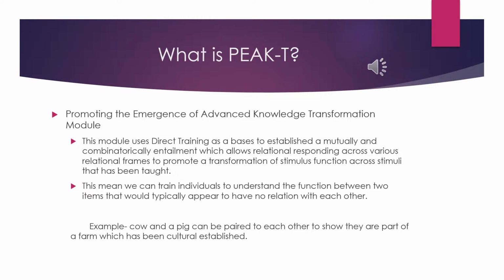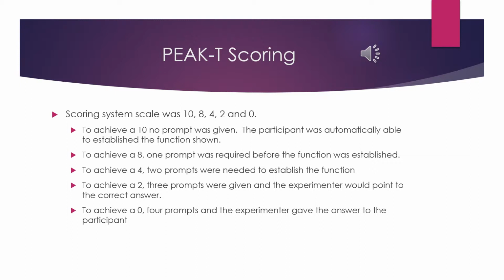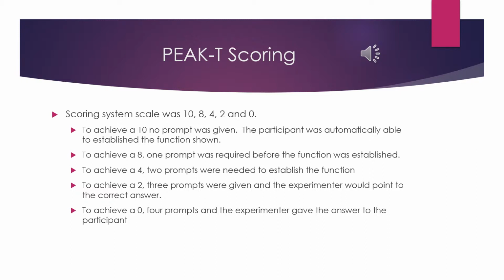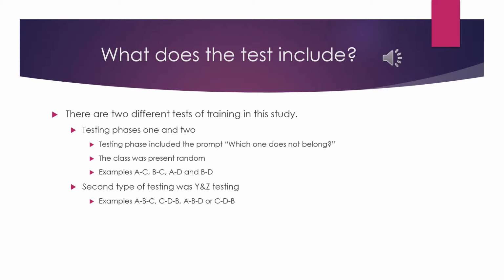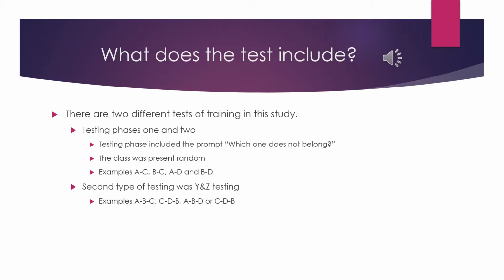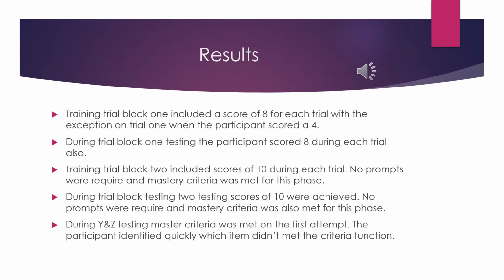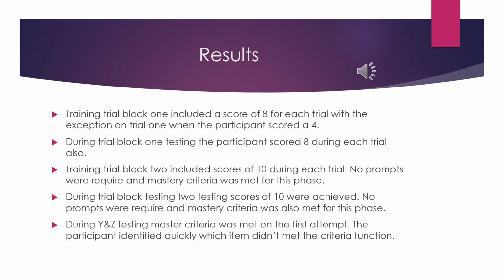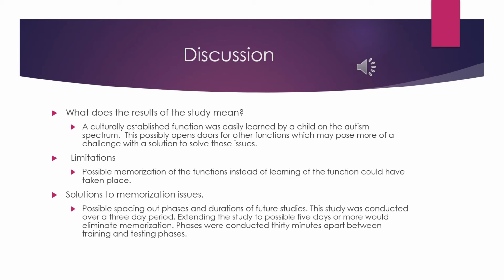PEAK T Relational Training System